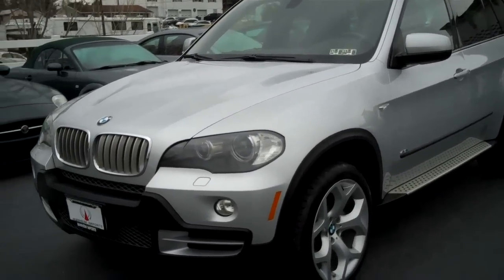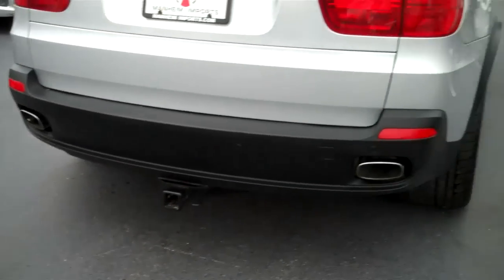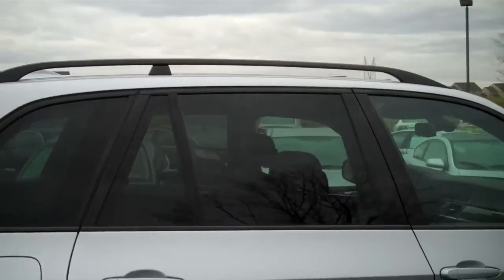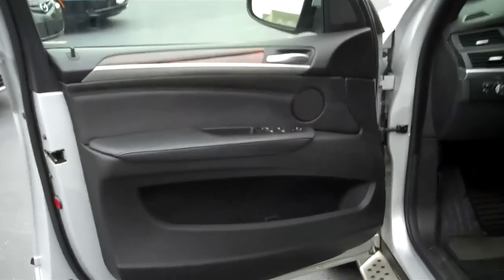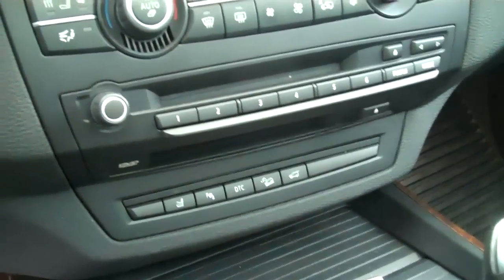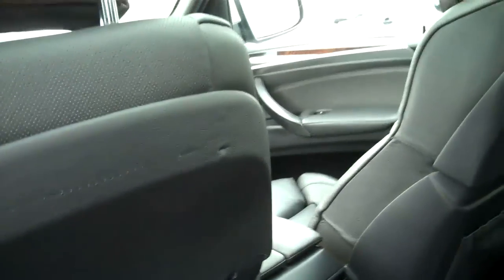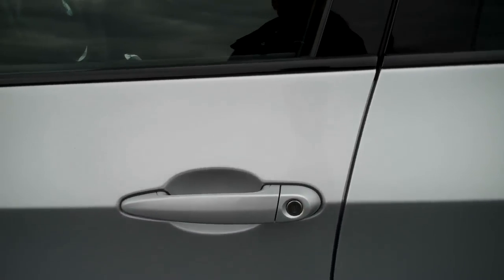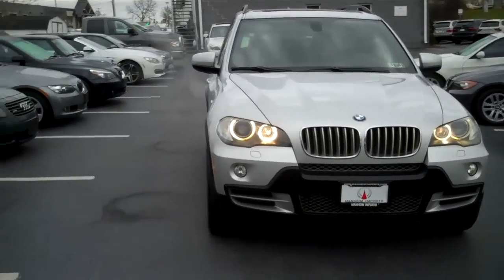2007 BMW X5 4.8i Sport @ Manheim Imports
BMW CPO Warranty & Free Maintenance! Sport Package with 20'' Wheels, Navigation, 3rd Row, Active Ventilated Seat Package, Head-up Display, Comfort Access, Satellite & HD Radio! Premium, Cold Weather, & Rear Climate Packages! We love trades, financing available.